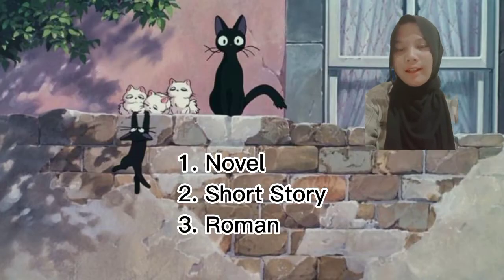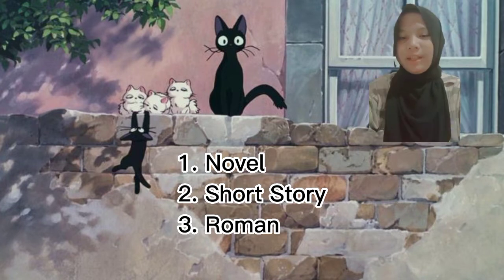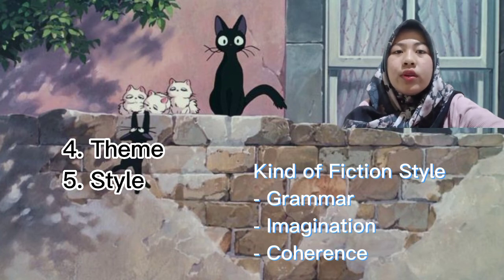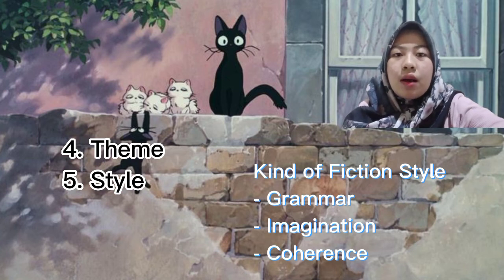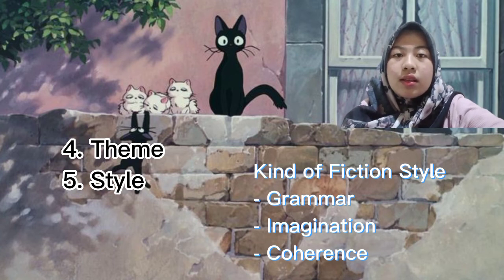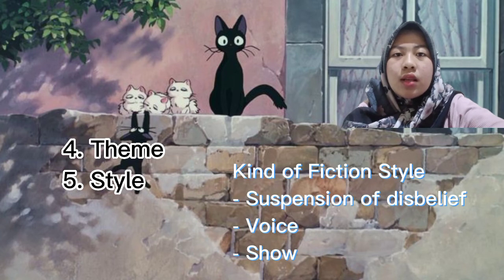Introduction to Literature Group 4 'Fiction' 3E 2021